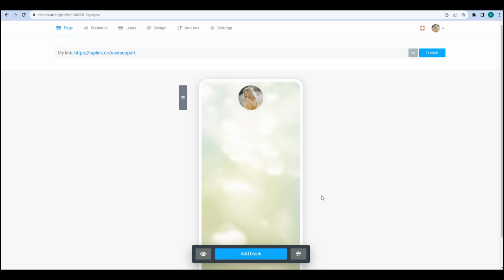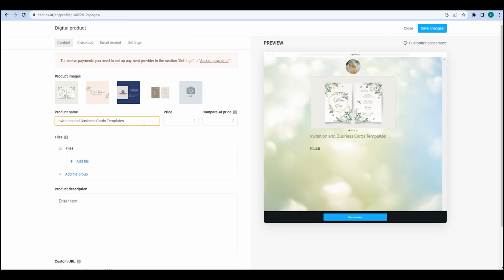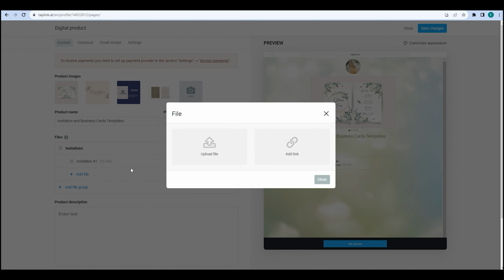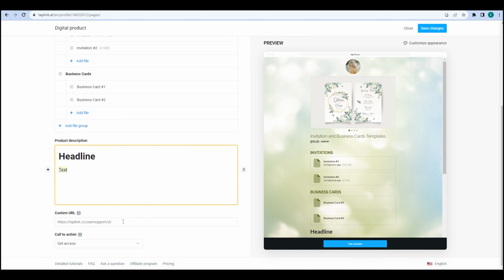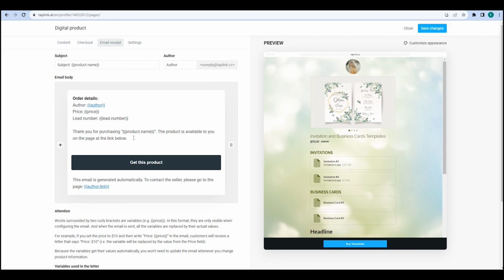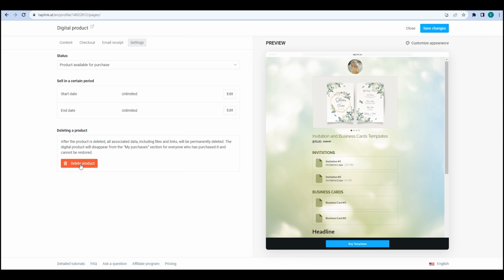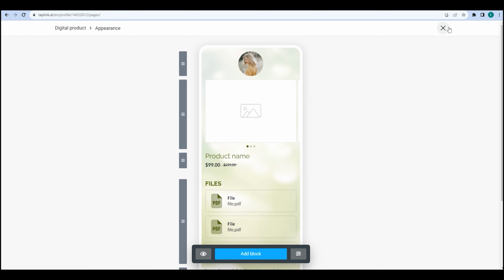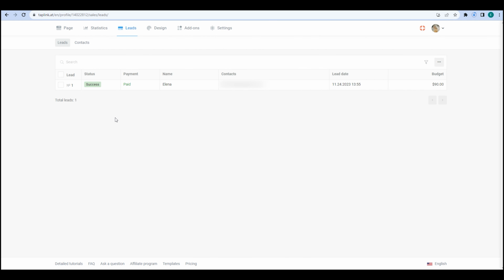How to Sell Digital Products on Taplink?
In this tutorial, we will show you how to sell digital products and monetize your content using Taplink. With the new "Digital Products" block, you can sell a wide variety of digital products like video tutorials, e-books, guides, checklists, music, design templates, presets, fonts and more! Let's dive in!

00:00 Intro
00:45 Content tab
5:13 Checkout tab
5:47 Email receipt tab
7:06 Settings tab
8:50 Customize appearance tab
9:22 Digital products block design
9:35 Making a purchase and receiving goods from a buyer's perspective